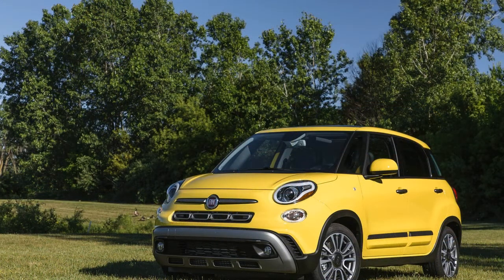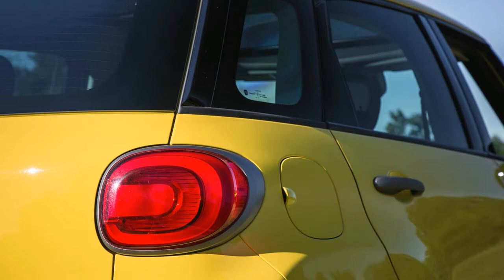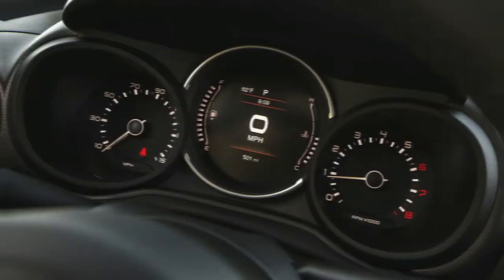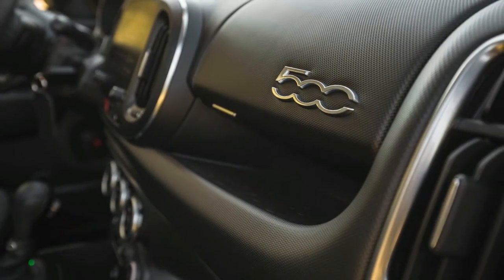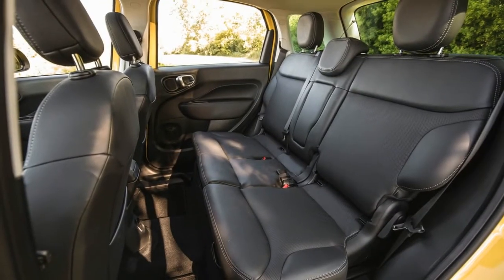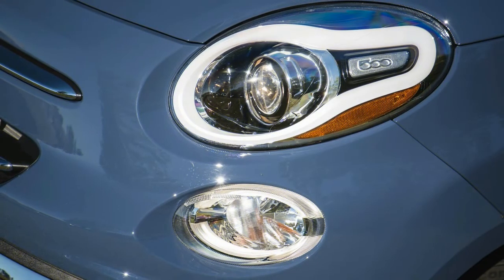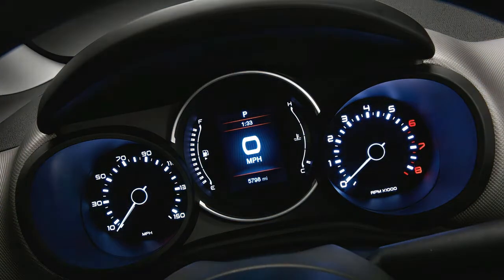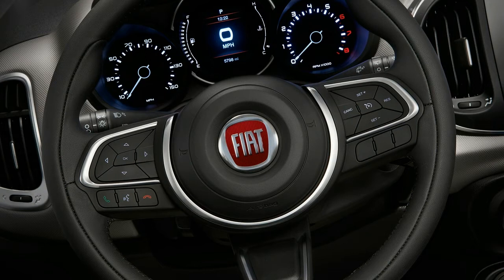MUST WATCH! FIAT 500L 2018 REVIEW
Fiat updates the 500L’s exterior with a new front and rear fascia, new exterior side moldings, new wheel designs, and new daytime running light lens and rear side reflector designs. Inside, the 500L gets a new instrument cluster display, a redesigned center console with relocated cup holders, a new gear shifter, parking brake handle, an additional USB port, LED interior lighting, and a new steering wheel. New standard equipment includes a rearview camera and the Uconnect 4 system with a 7.0-inch center display screen and Apple CarPlay and Android Auto capability. Blue Denim, Arancio Pastello (Pastel Orange), and Bronzo Metallizzato (Metallic Bronze) are new exterior colors.